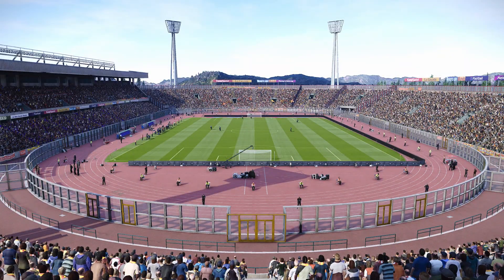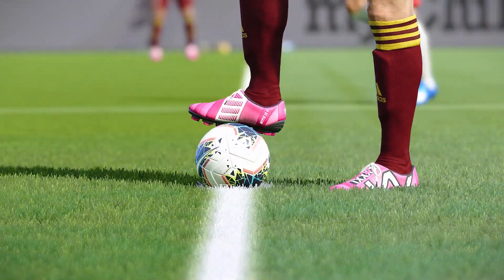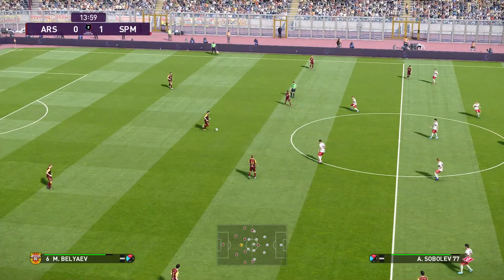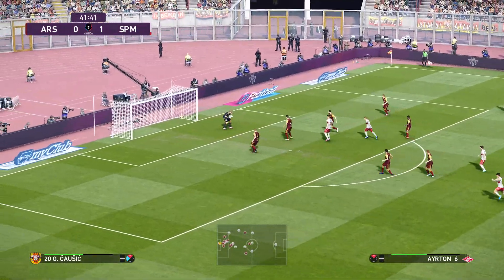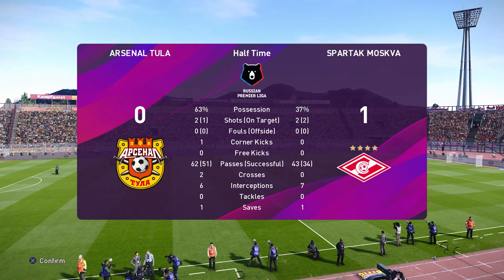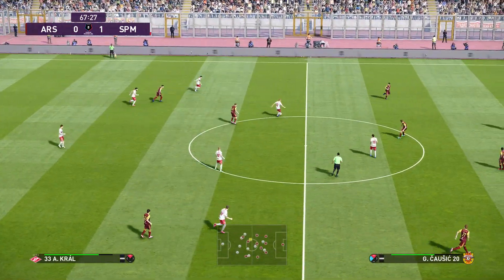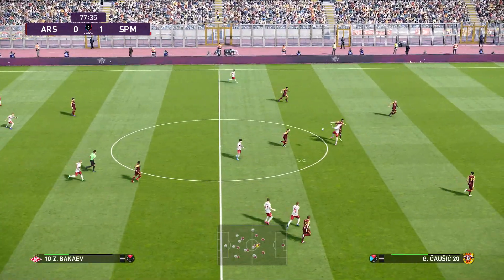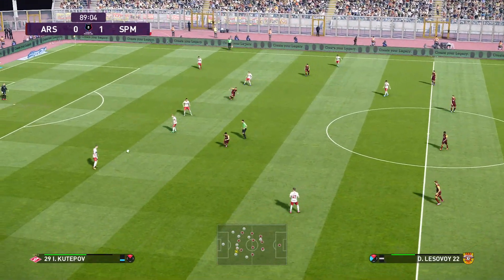PES 2020 | Arsenal Tula vs Spartak Moscow - Russian Premier Liga | Full Gameplay | 1080p 60FPS